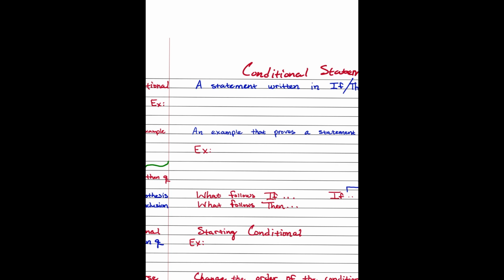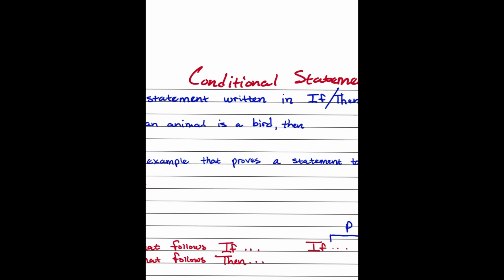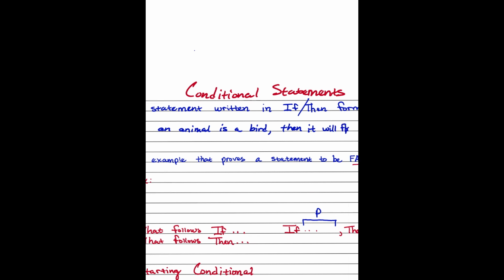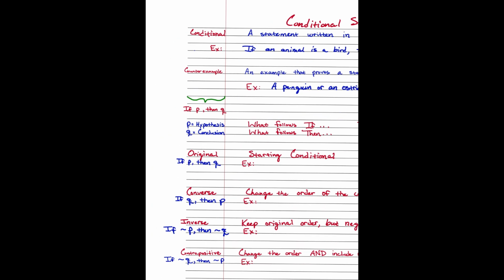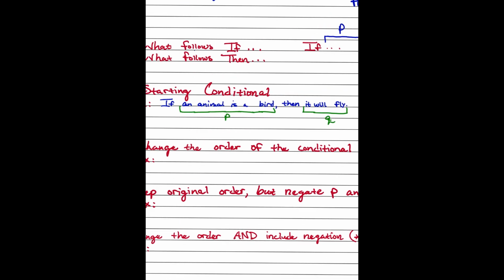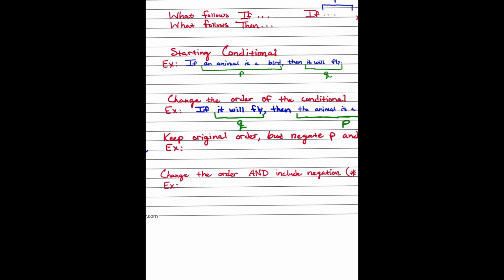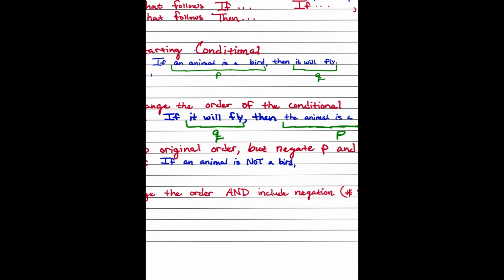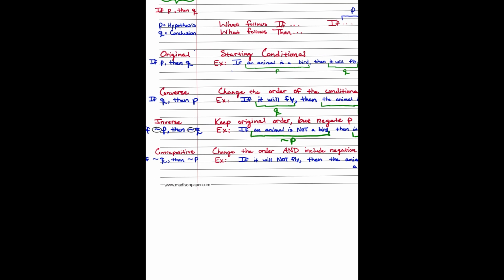Conditional, Converse, Inverse, and Contrapositive Statements Video: Day 2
This video covers conditional, converse, inverse, and contrapositive statements, it's the 2nd video in our 5th unit over Logic.